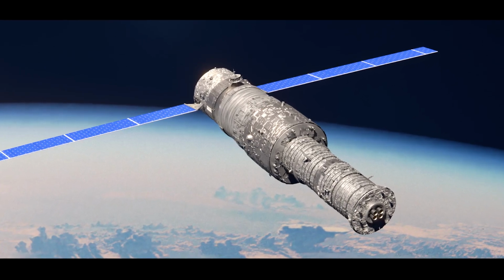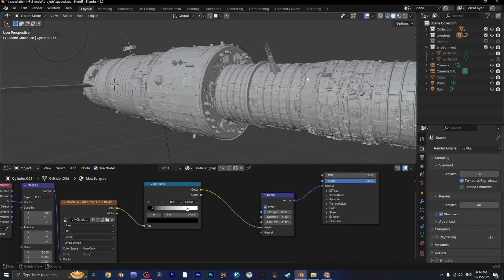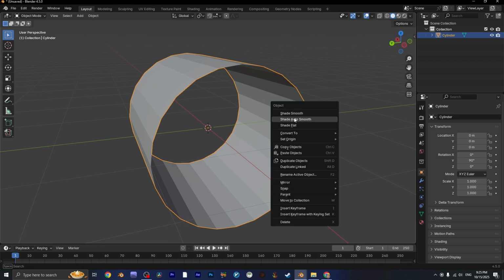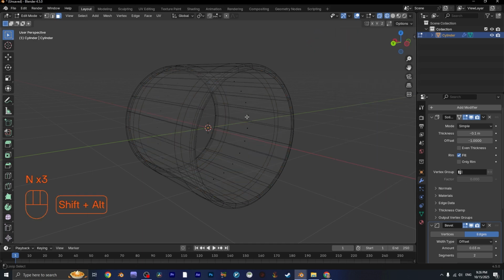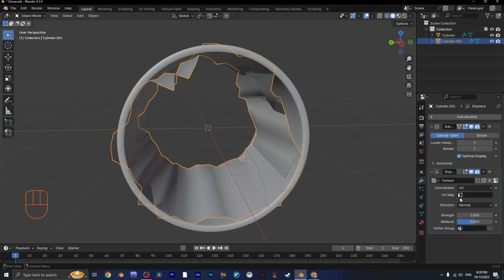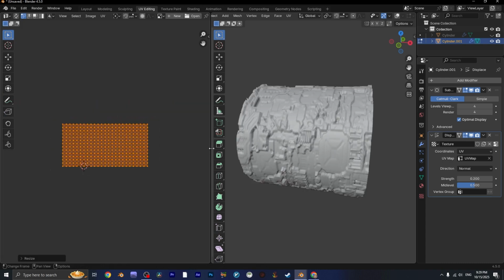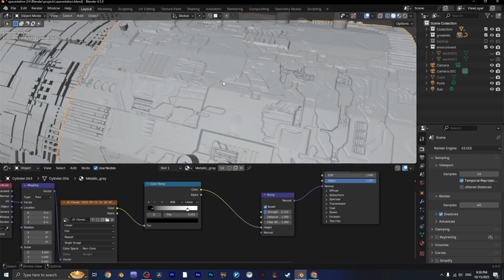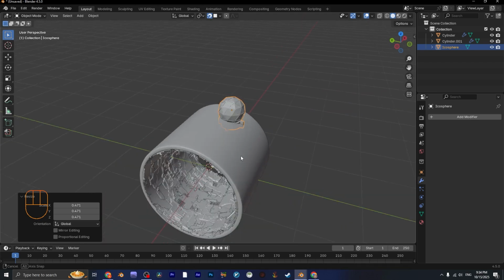How to add INSANE details to your Sci-Fi models in Blender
Hey guys. in this video, I am going to show you how to add crazy details to your models. I am looking forward to hearing your comments. :)